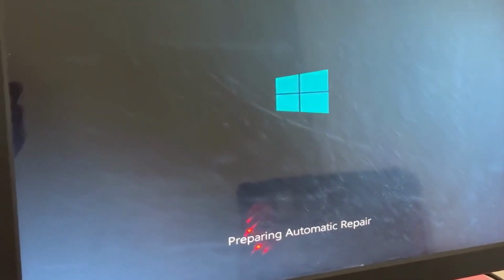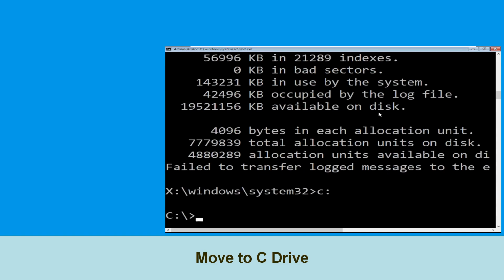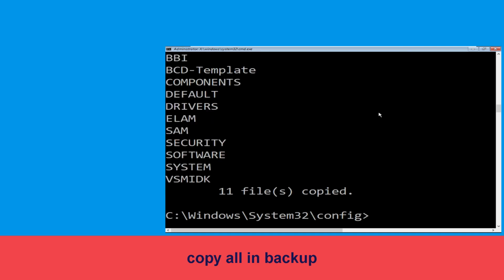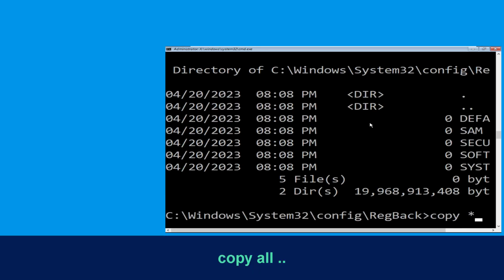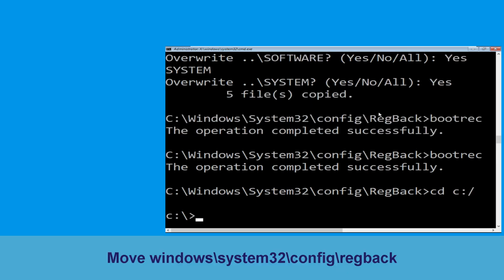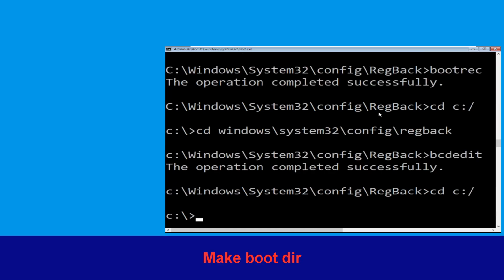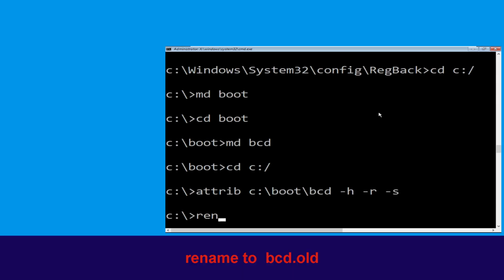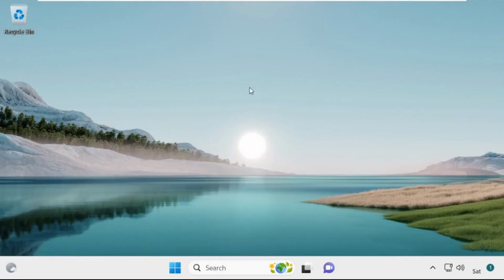HP Laptop - FATAL_ABNORMAL_RESET_ERROR 0x0000014C Blue Screen Error Fix Windows 11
FATAL_ABNORMAL_RESET_ERROR 0x0000014C Blue Screen Error Fix Windows 11

• IRQL_NOT_LESS_OR_EQUAL Error
• BAD_POOL_CALLER Error

00:00 Intro FATAL_ABNORMAL_RESET_ERROR 0x0000014C Blue Screen Error Fix Windows 11
00:10 Step 1 Automatic Repair Screen00:15 Step 2 Advaced Options00:25 Step 3 Troubleshoot Menu00:35 Step 4 Command Prompt00:45 Step 5 Follow CommandsFATAL_ABNORMAL_RESET_ERROR 0x0000014C Blue Screen Error Fix Windows 11